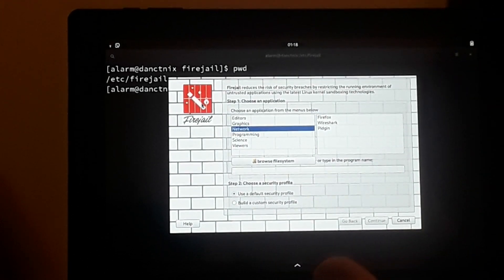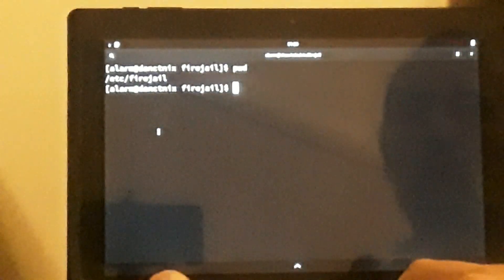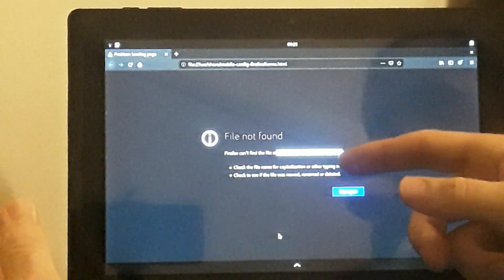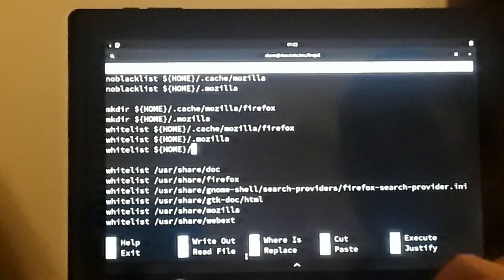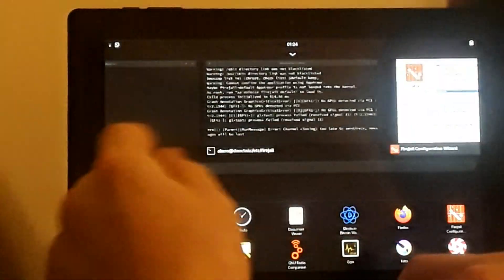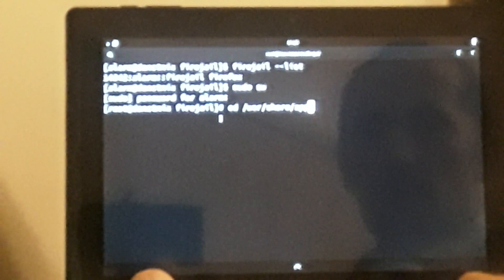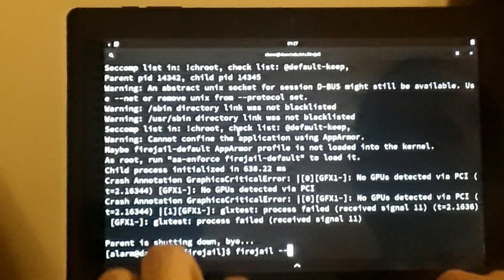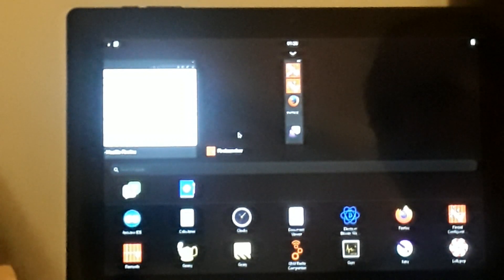Protect Apps With Firejail: Sandbox Pinephone/Pinetab/Linux Box (Firefox Example)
How to use Firejail to restrict apps from access they don't need; I show you how to make Pinephone/Pinetab desktop/Phosh buttons run inside a Firejail sandbox by default. Sandbox isolation in an easy to understand video format. This one has no intimidating learning curve: just what you need to know to get started.

I thought it was time to focus more on securing Pinetab/Pinephone. While I demonstrate on my Pinetab, the same exact can be done on your Pinephone or other Linux system (the desktop tip is for Phosh).

Like the Pinetab? I got it from Pine64. Wonderful community run hardware for Linux (and soon BSD).

And if you want to help further support content like this I appreciate sdcard/coffee support here (plus extra writing/posts here)

Thank you! I will see you in the comments. :)

Timestamps:
00:00 Introduction to Firejail
01:14 Starting up a sandboxed app
02:44 Whitelisting locations/directories for a profile
05:04 Listing Firejail Sandboxed apps
06:00 Phosh tip: How to make Firefox/other app buttons sandboxed

❤️ MONERO: 48qtspi5En44mJZLeiMoHYFEmuJfQYb5DLQxLDr7d1NXc53XaAvoT8PS3wBrhEc3VY1wxu5Rgw6oKBYgahpSAYnpHntbQNM